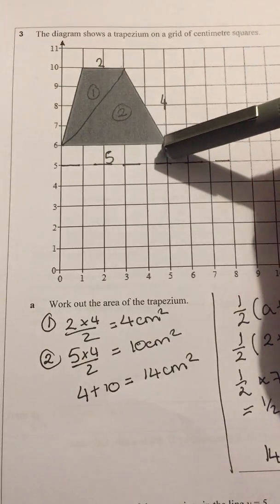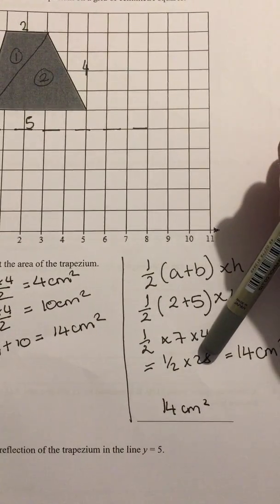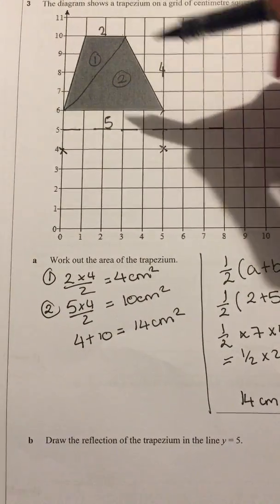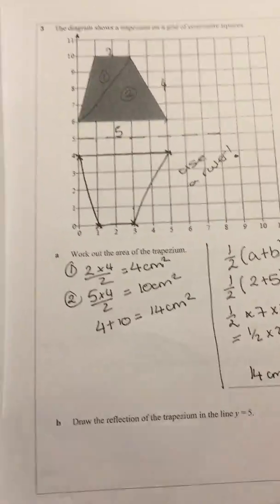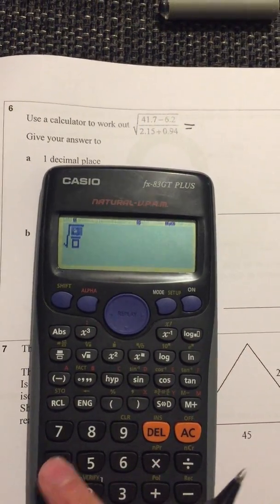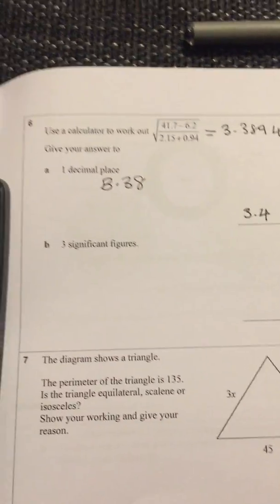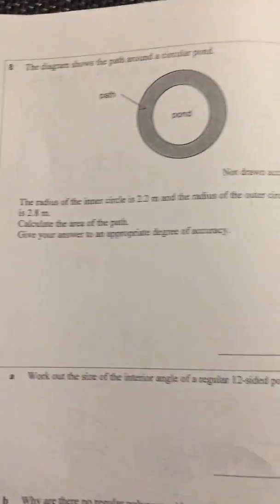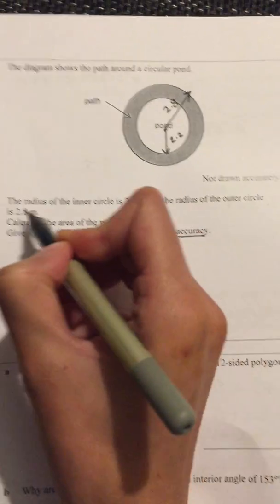video walk through part 1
Questions 1-11 from Y11 consolidation test.